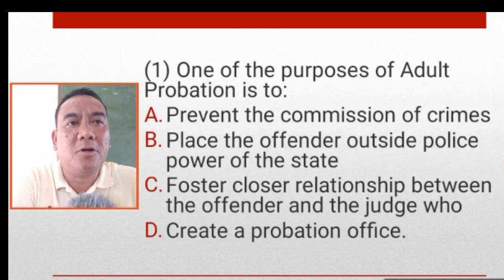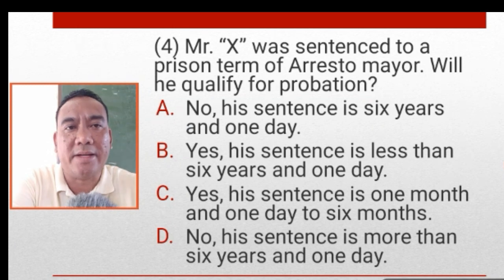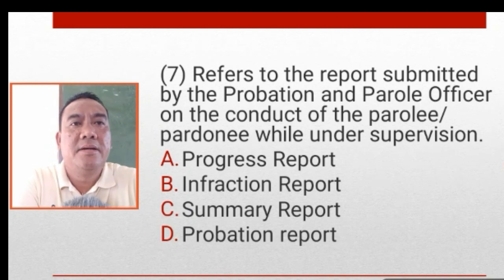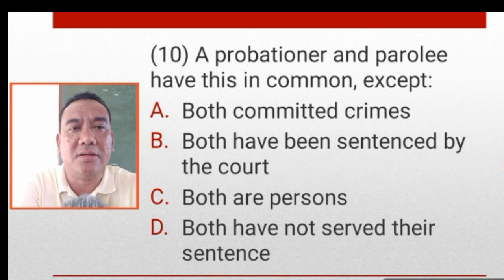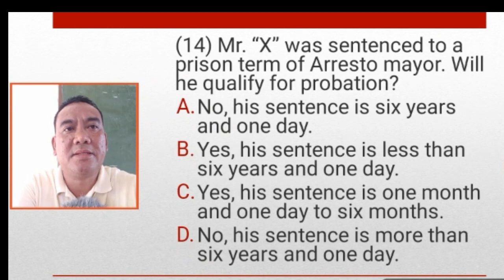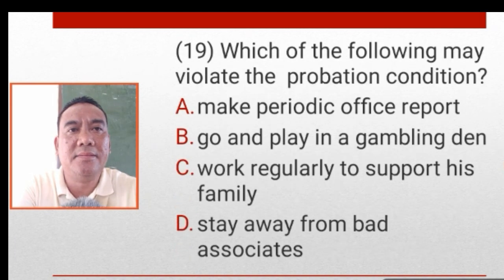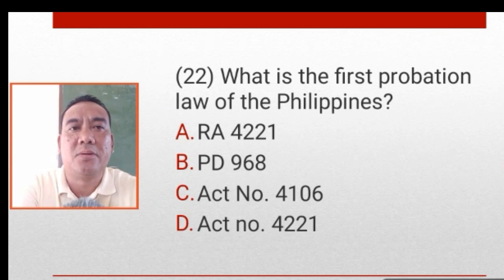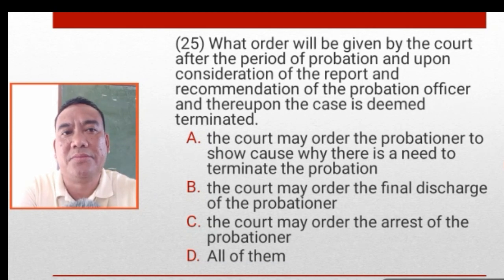PROBATION - NON INSTITUTIONAL CORRECTION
Semifinal exam

Sign for learners  attendance